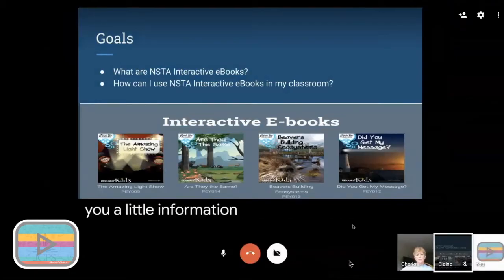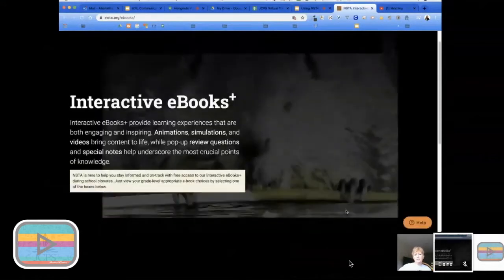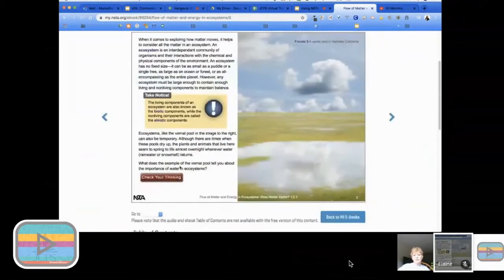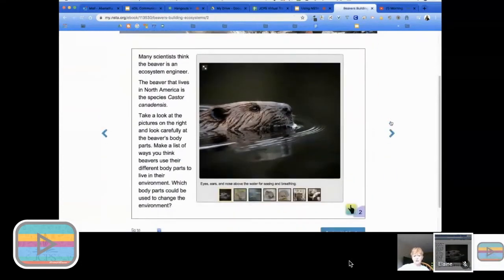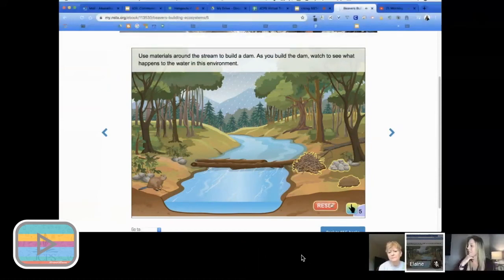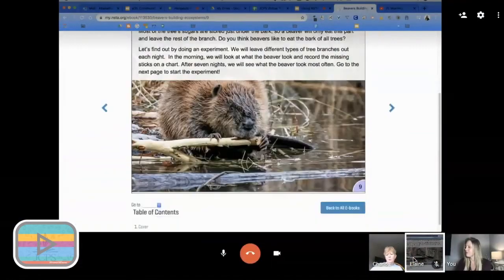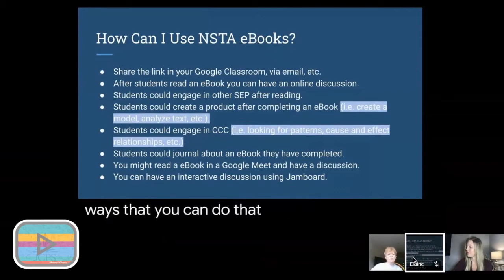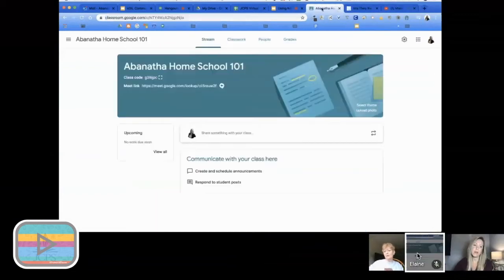Using NSTA Interactive eBooks